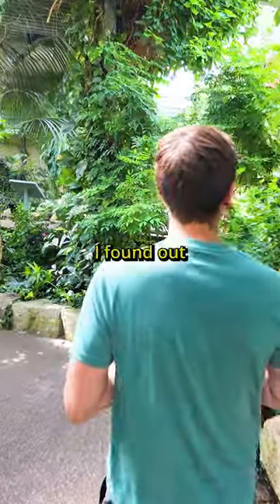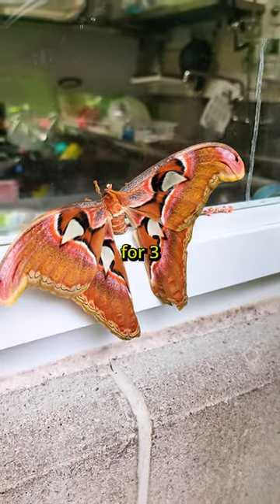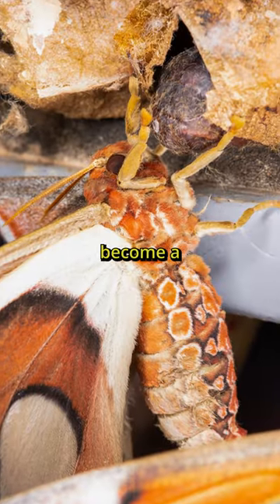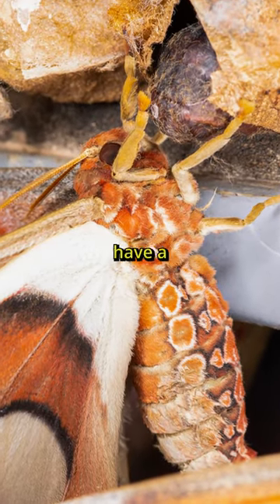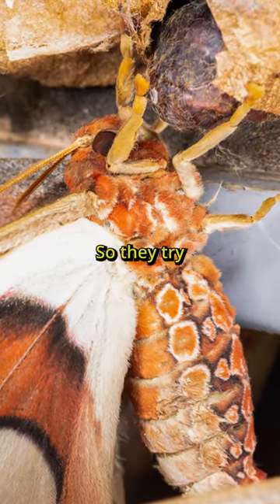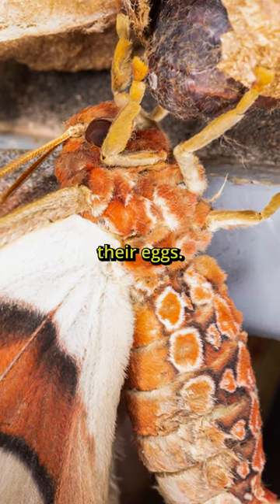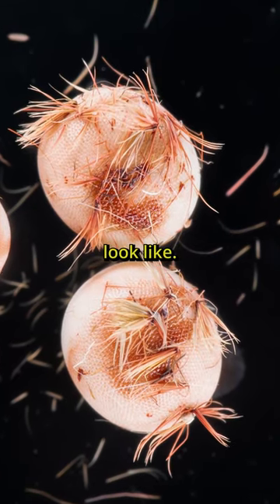You'll never believe where these eggs came from!